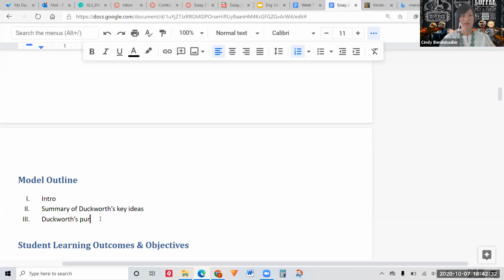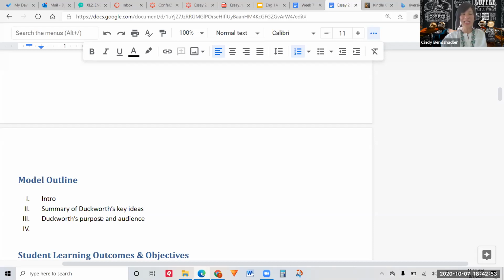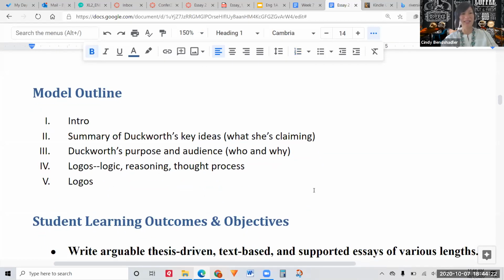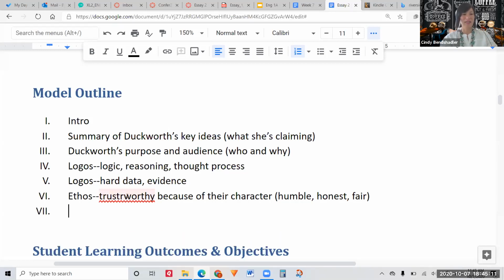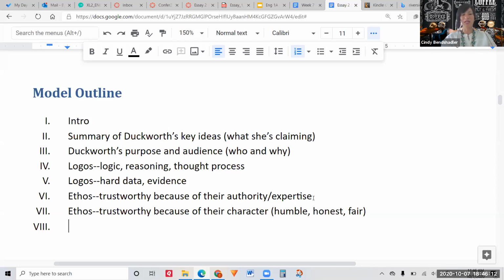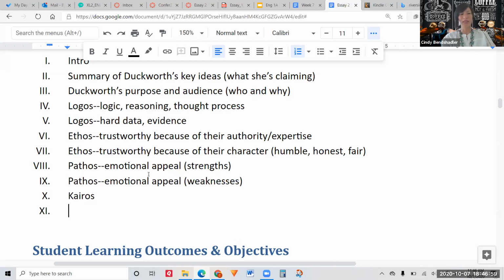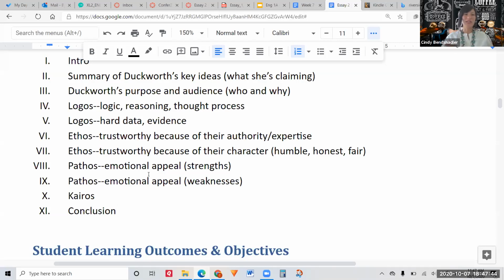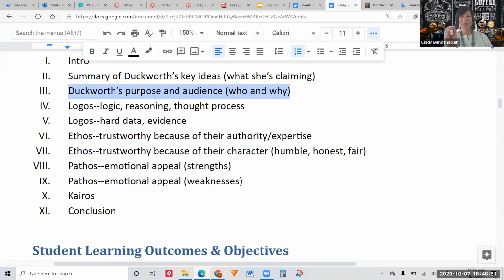Outlining Essay 2 Model